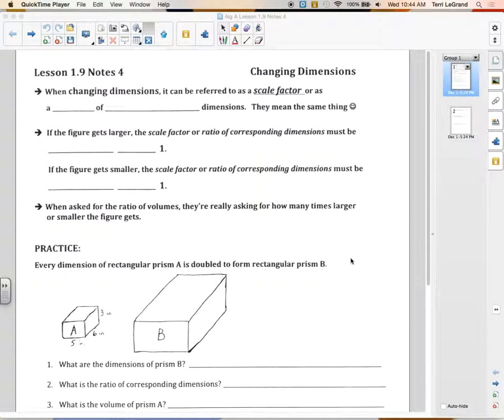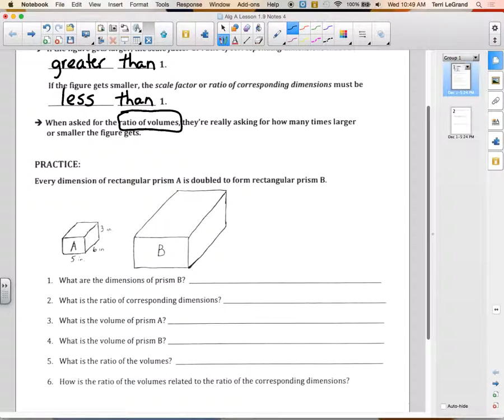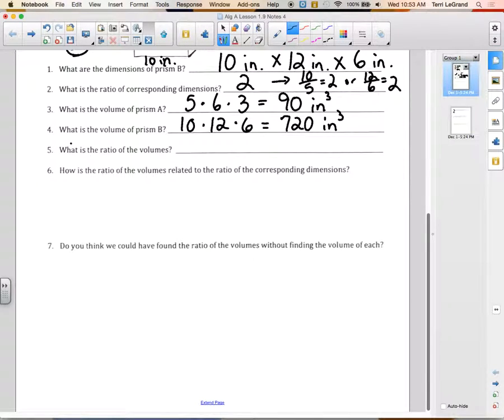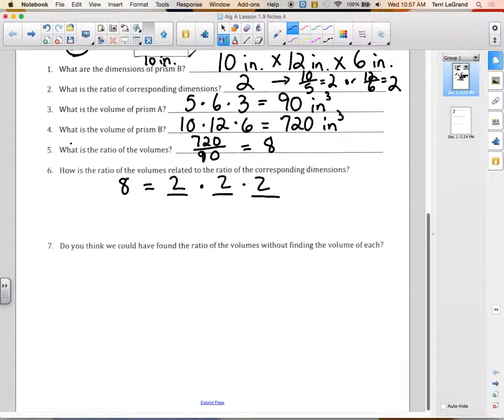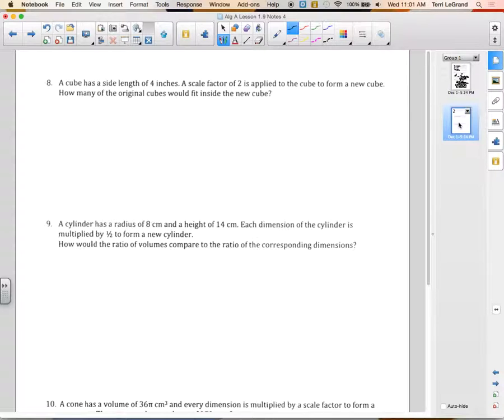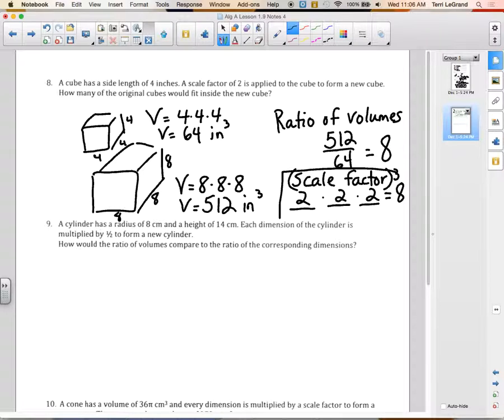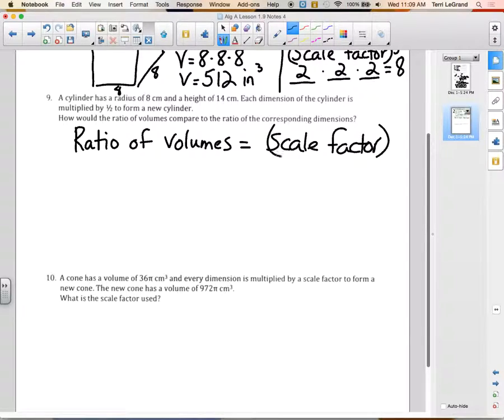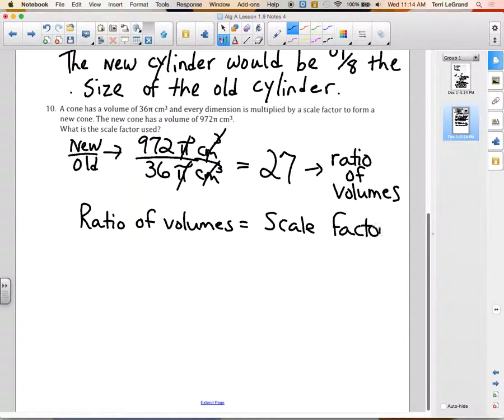Alg A L.1.9 Notes 4 Recording